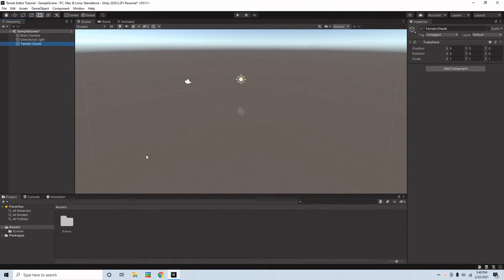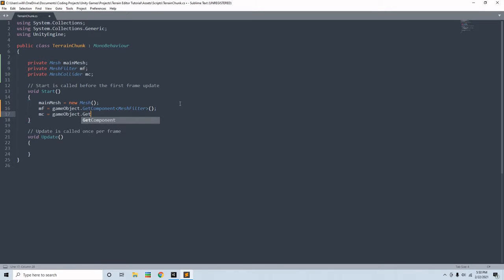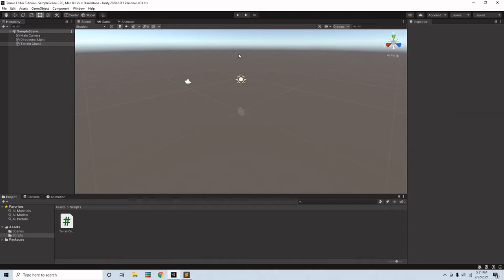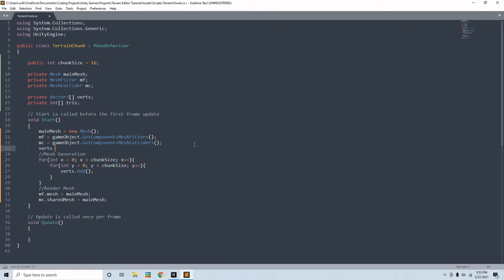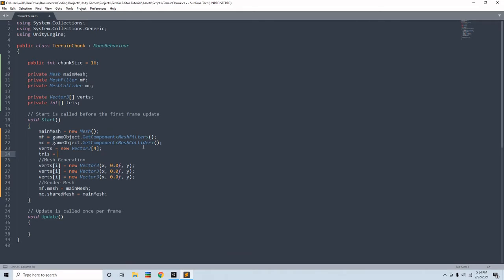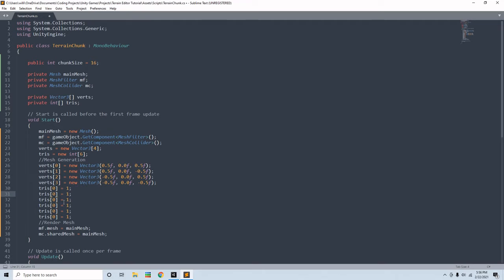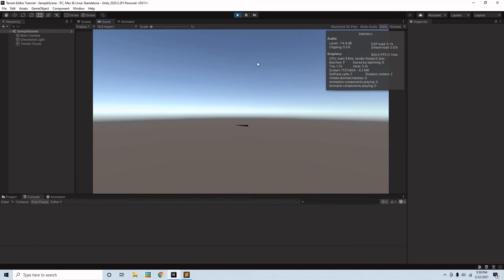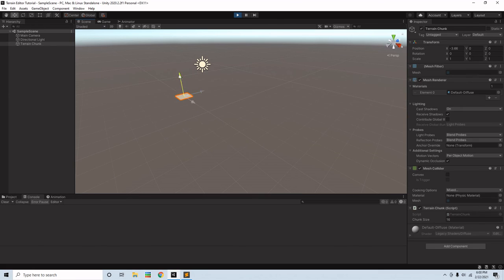Custom Meshes In Unity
In this video I will show you how to use unity's custom mesh building API.